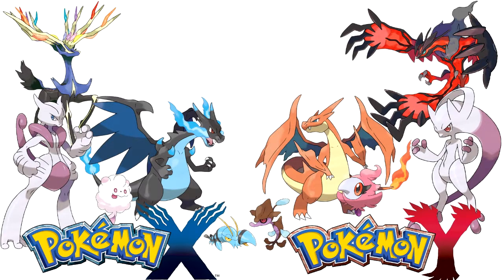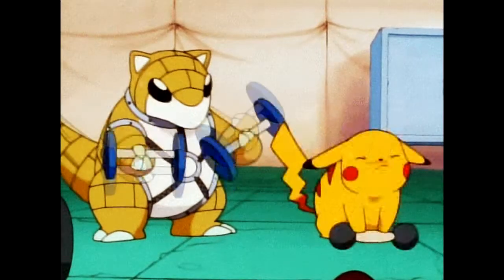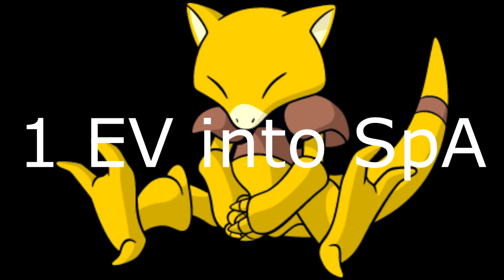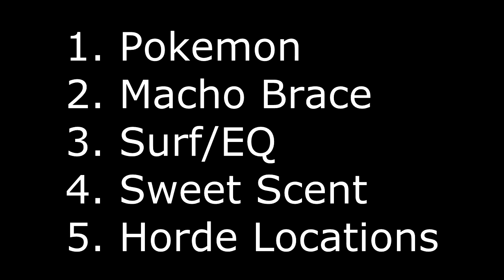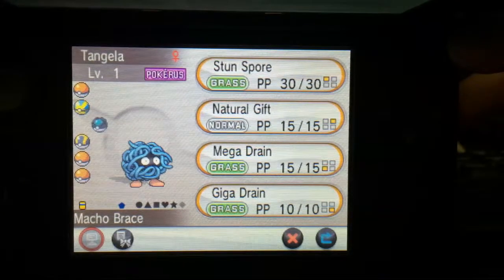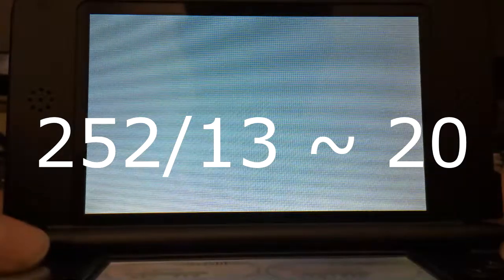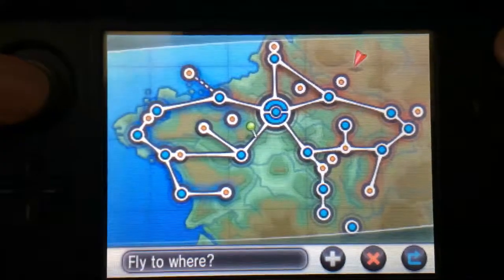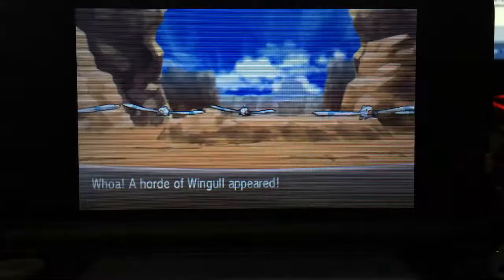Pokemon XY: How To EV Train! (Competitive Battling)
FIRST FOUR people to comment the name of the first, second, third, or fourth songs used in this video will get a Pokemon with Pokerus or any non legendary request (maybe, depends if I have) :D

Hope you guys found this guide helpful! If anything is still not clarified, here is a link to a thorough guide.
This will be slightly time consuming but is worth it to beat up some n00bs on wifi battles :D